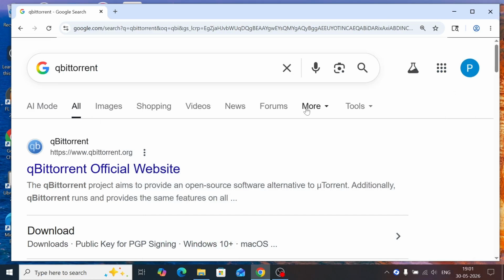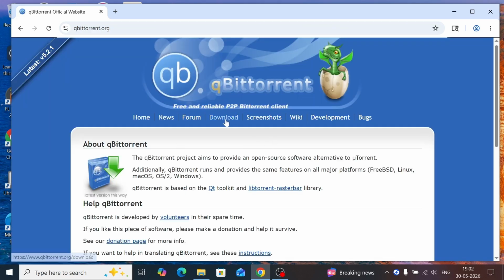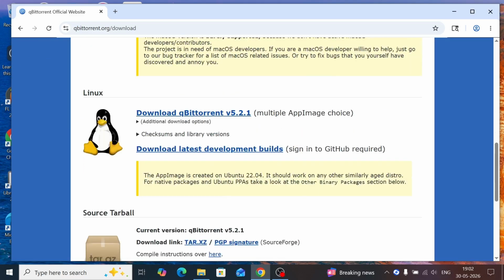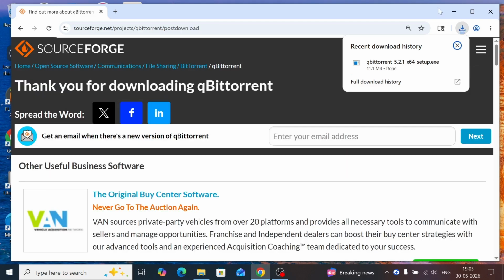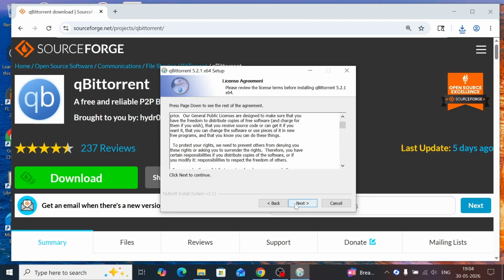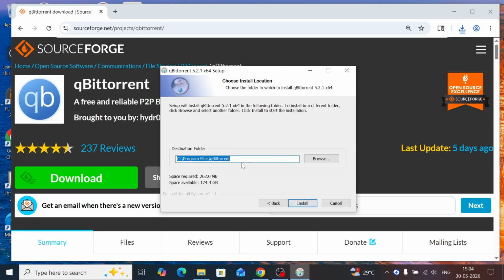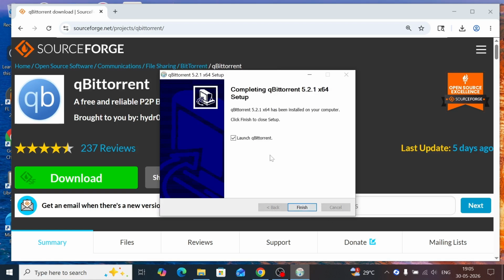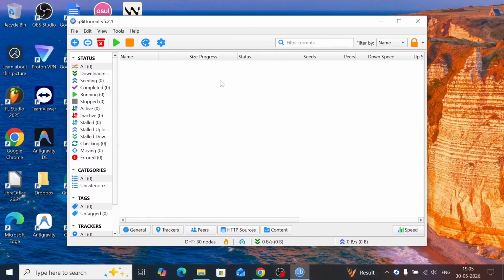How to Install qBittorrent on Windows 10/11 2026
In this tutorial we will see how to download and install qbittorrent in windows 10 or 11